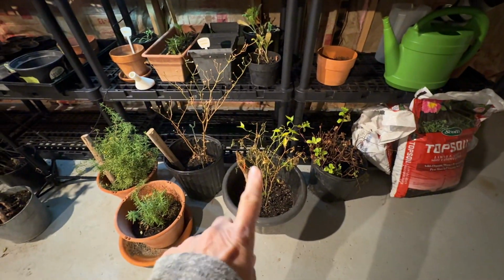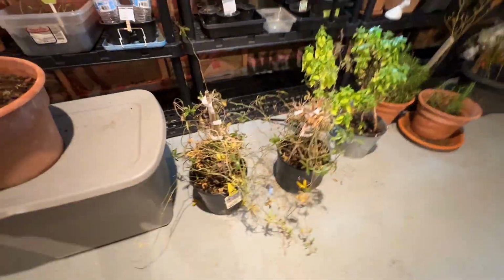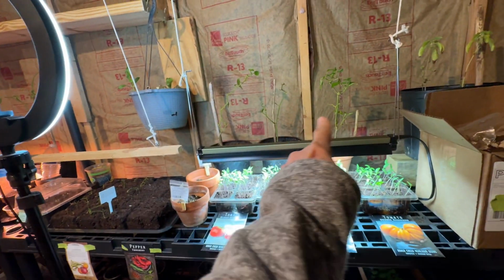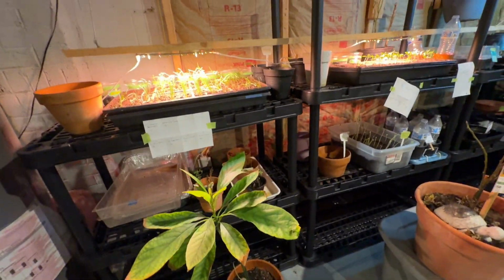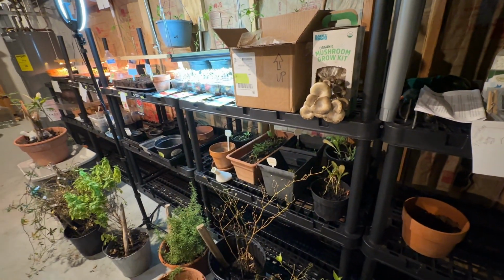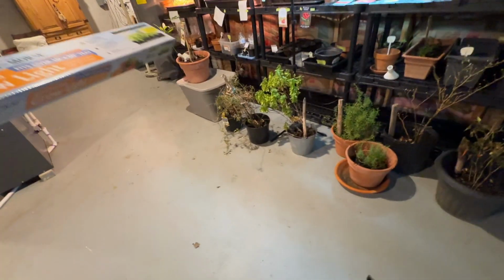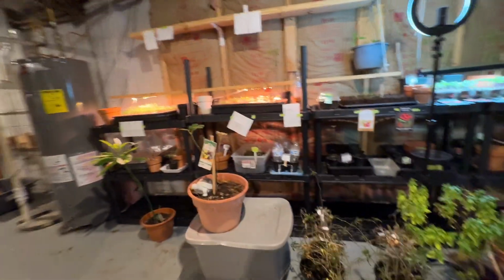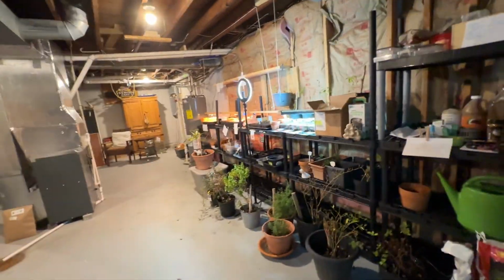Seed Nursery Udate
I started seeds around 1/28/24. Since we were at the land building for a week I was pretty worried about them, but they are coming along. I will be starting more seeds this week! Progression planting and seeds that start in February. Are you starting seeds? Which ones have you started or planning to start? We are doing two gardens this year. Should be a challenge!